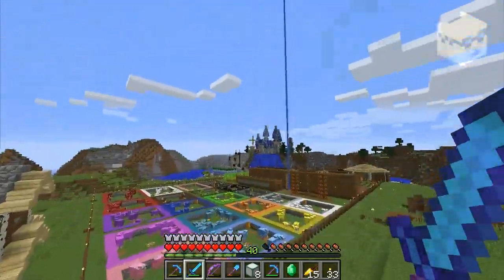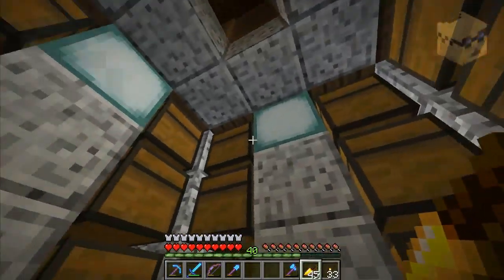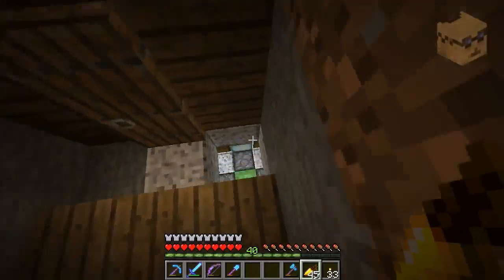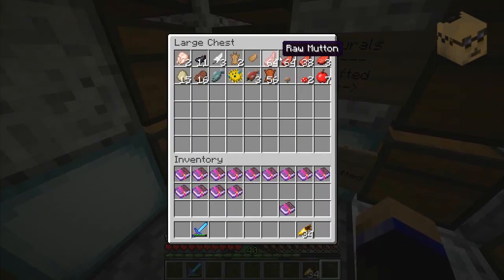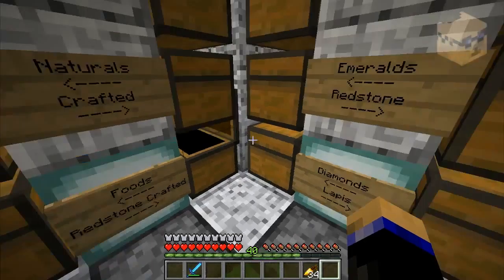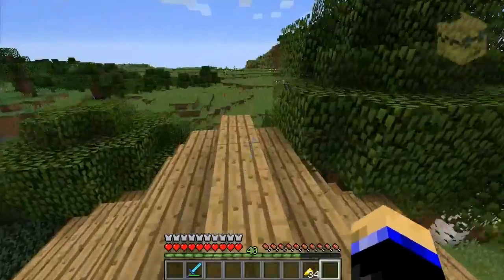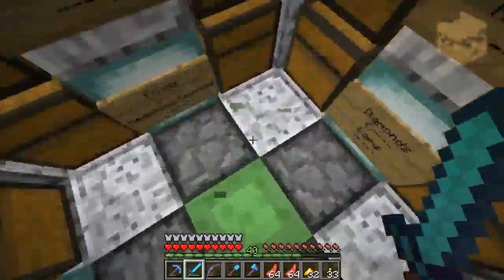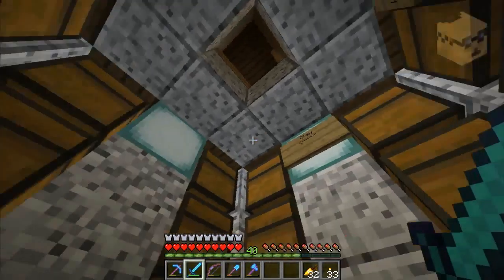Athens Snapshot Survival - 05 Storage Refinements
There is a server called AthensMC which I belong to and I will be showing off the progress on the server once a week.